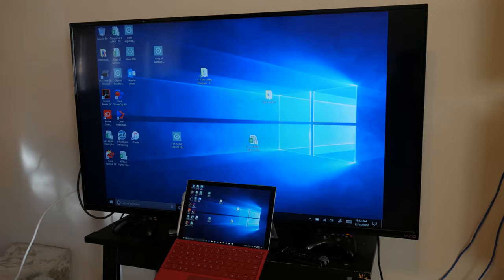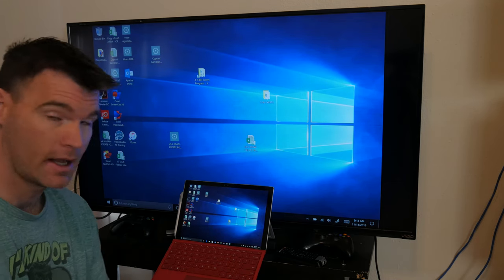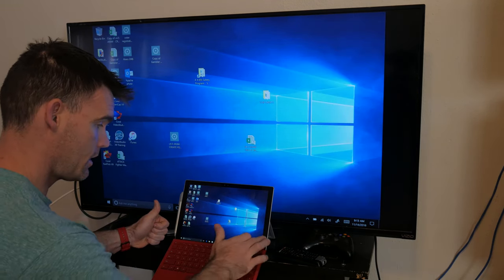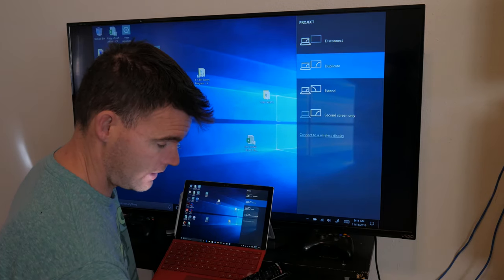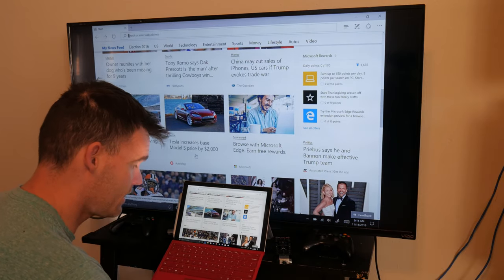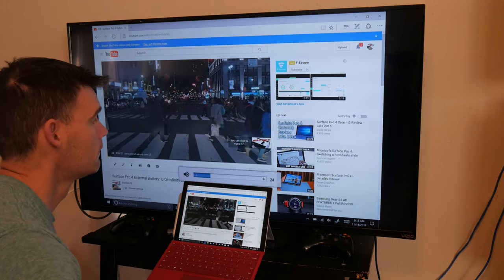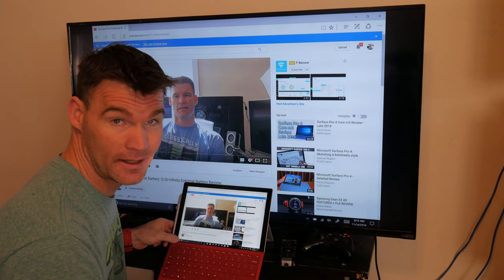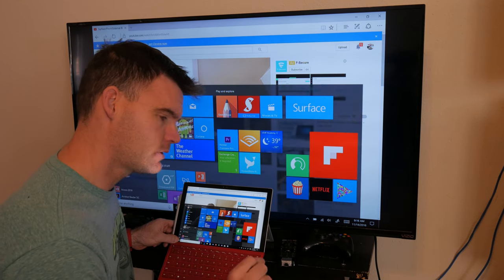Microsoft Wireless Display Adapter V2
This is my Review of the Microsoft Wireless Display Adapter Version 2. This time it is worth it!